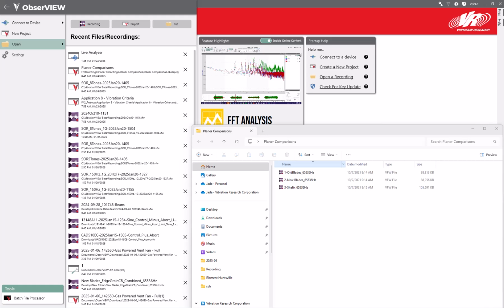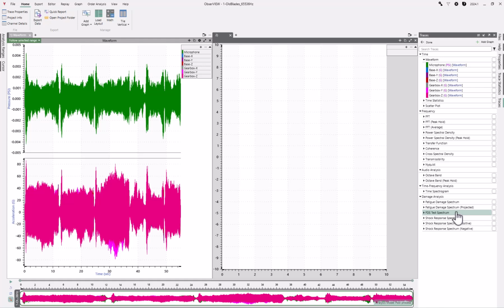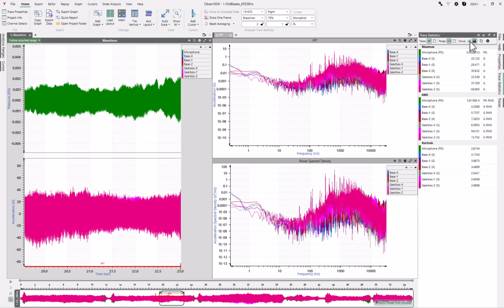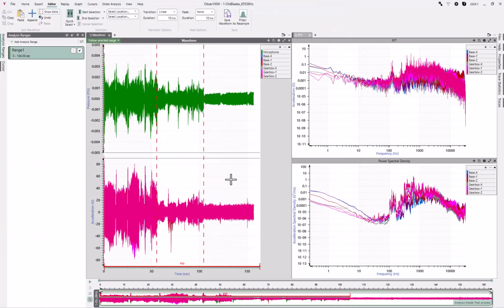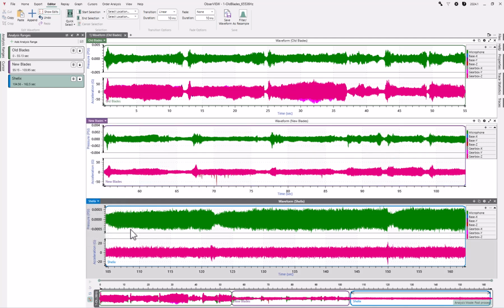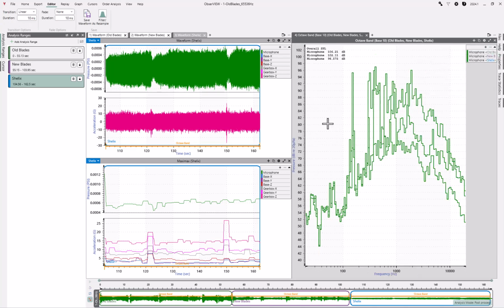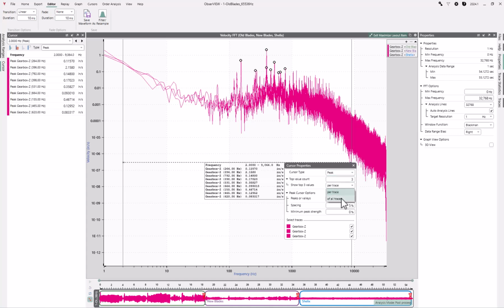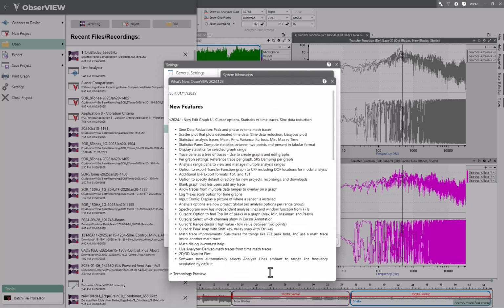Getting Started in ObserVIEW 2024 Analysis Ranges, Statistics, Comparisons